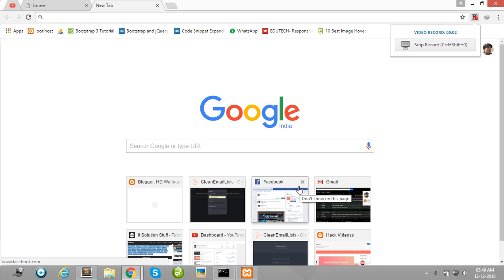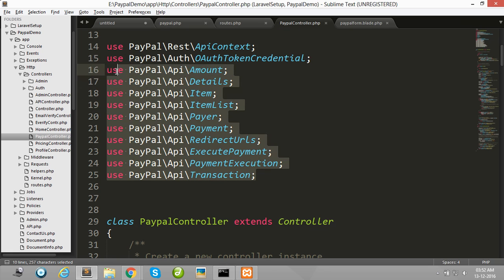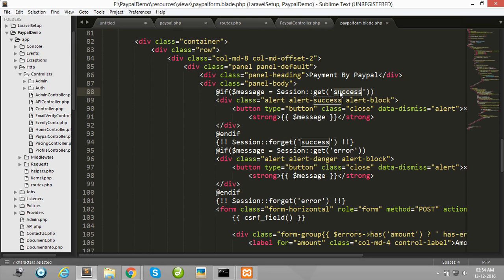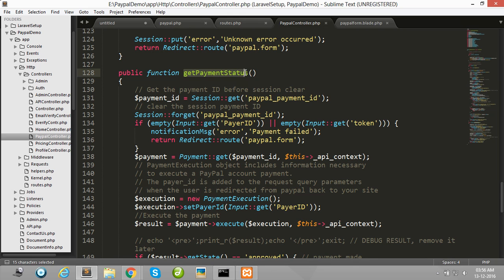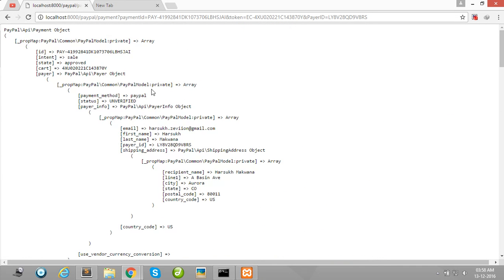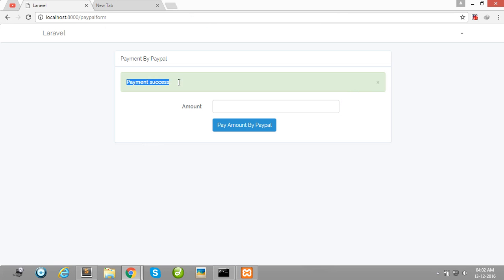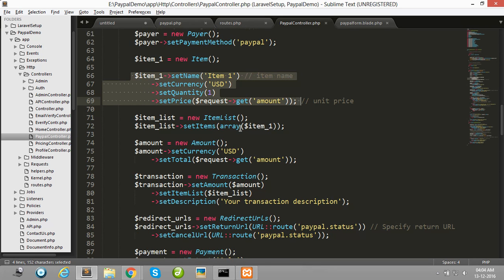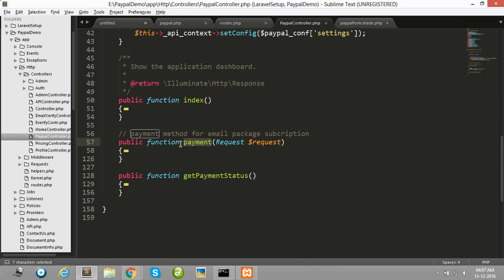How to integrate paypal payment gateway with laravel5 3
Create a payment using laravel,
payment gateway in laravel5 and laravel 5.3

step - 1. install following packages in your project
 "guzzlehttp/guzzle": "~5.2",

Step - 2. pulish vendor folder
 php artisan vendor:publish

Step - 3. publish config folder
 php artisan config:publish

 and you can get "client_id" and "secret" and set in your